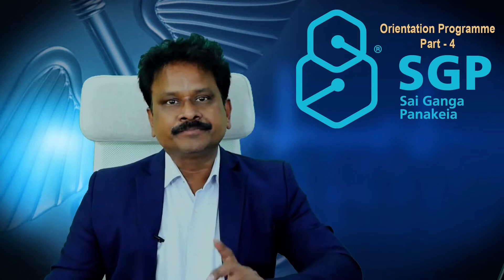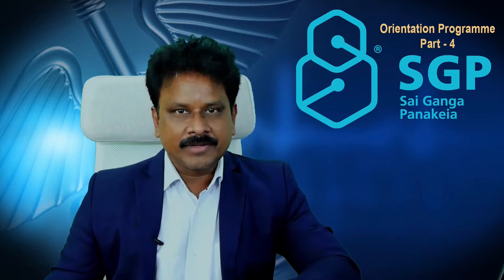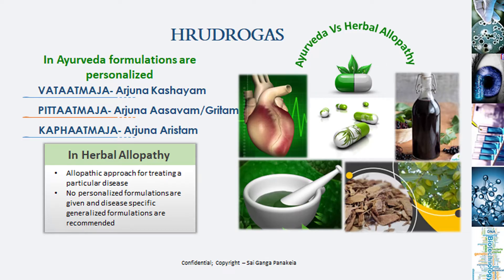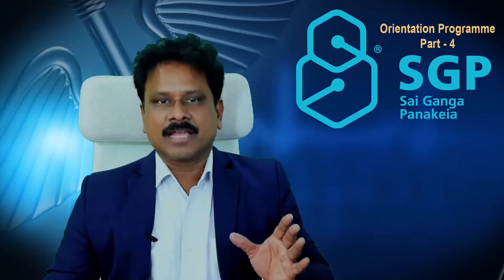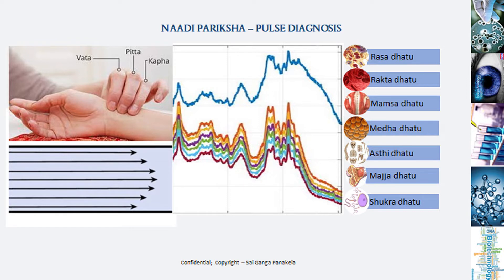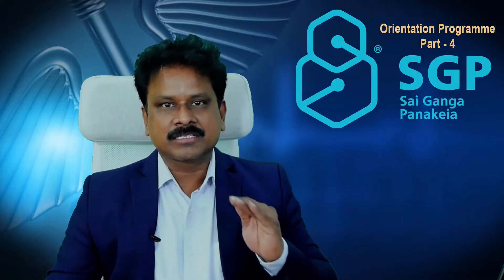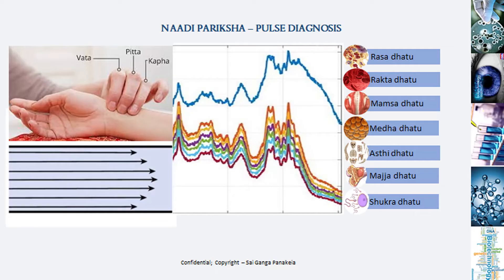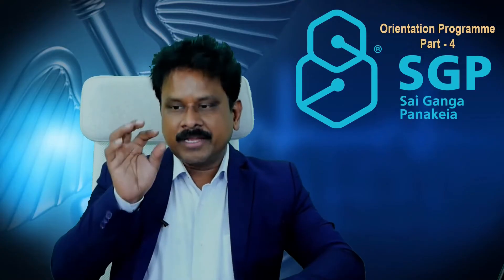English Orientation Part - 4 || Polyscientific Ayurveda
|| Polyscientific Ayurveda
SAI GANGA PANAKEIA PVT. LTD.
Clinic Address:
BO-1,B Block, Indu Fortune Fields The Annexe
Besides Indu Villa's, 13th Phase Rd,
Kukatpally Housing Board Colony, Hyderabad,
Telangana-500085

Registered Office Address:
#1205,Block-B,Mahindra Ashnvita Apartments
Haafeezpet,Near Hi-Tech City MMTS,
Kukatpally Housing Board,
Hyderabad,Telangana,India-500072

THE FOUNDER
Dr. Ravishankar Polisetty
MD Physician
Ordinatura General, Lap and Laser Surgery
Ordinatura Cardiovascular Surgery
Aspirantura (PhD) Cardiovascular Surgery
ND Doctor of Naturopathic Medicine, India
MD Alternative Medicine, India
DNM Doctor in Natural Medicine, Canada and USA
DHS Doctorate In Humanitarian Sciences, Canada and USA
Watson Data Scientist, SW Programmer (Python, C++, Artificial Intelligence and Machine Learning)
SAI GANGA PANAKEIA PVT. LTD. is a company that developed cutting-edge medical technologies and clinical methodologies to improve the clinical efficacy by integrating best of both the worlds –modern allopathic system of medicine and the ancient Indian wisdom of Ayurveda. By studying the original scriptures of Ayurveda that date back to more than 5000 years, we have developed 30 all-natural non-invasive tested formulations for restoring health and are undergoing patents. The methodology involves the coordination of the body, mind and spirit of an individual by bringing about balance of Vatha, Pitha and Kapha. While modern medicine looks to treat the disease, Ayurveda deals with the root cause of the disease and helps not only in curing a disease but also aids in preventing the disease to manifest. This is only possible with the proper understanding the fundamentals of Ayurveda.
OUR SPECIALIZATIONS
Cardiology,
 Diabetology,
Orthopedics,
Neurology,
Oncology,
Diagnostics with Docture Poly,
Dermatology,
Gastroenterology,
Gynecology,
Naturopathy,
Nephrology,
Allergology and Immunology
MISSION :
Our MISSION is to promote and venture into INNOVATIVE
Research to achieve ultimate goal of PATIENT CURE
regardless of the method, and approach being Innovation
and administration of new combinations of drugs using
integration of Modern (Allopathy) and Ancient
(Vedic–Ayurvedic) Knowledge with the help of Digital
Technologies. To deliver Automated Personalized Care(APC)
in the form of personalized Dietary, life style and Herbal
remedies.